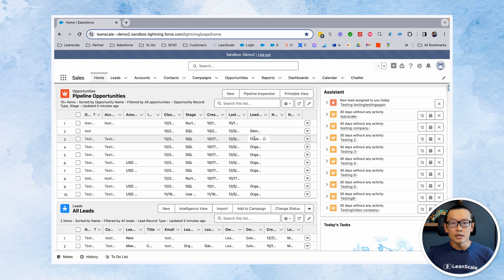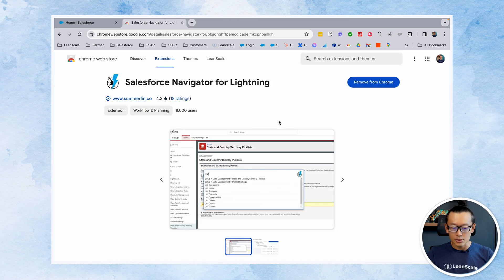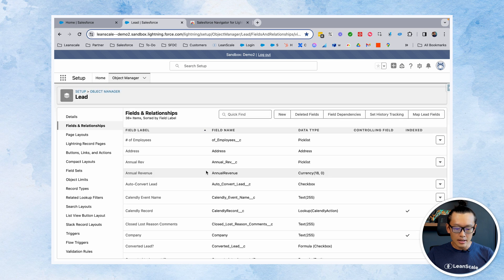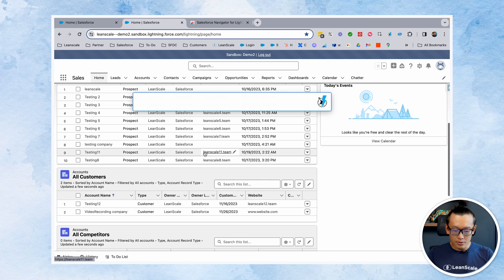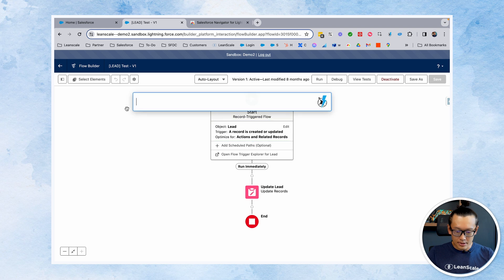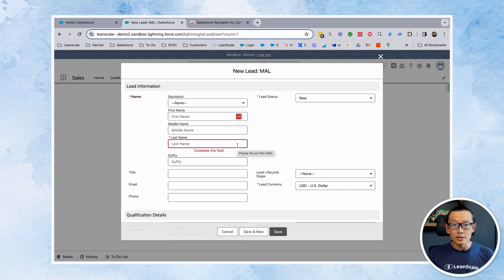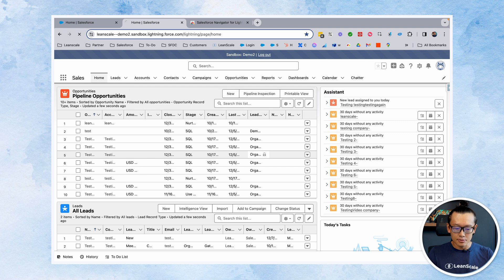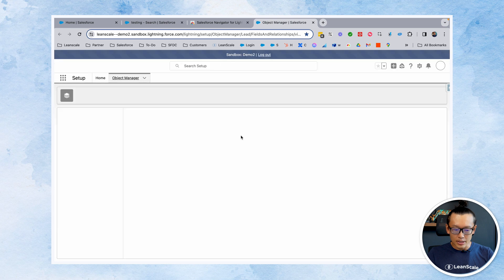Salesforce Hacks: How to Use Salesforce Navigator for Lightning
In today's video, I'm going to introduce you to an incredible Chrome extension that will revolutionize how you navigate Salesforce! 🌟 Say goodbye to endless clicks and hello to efficiency with Salesforce Navigator for Lightning. 🖱️✨

🔍 What's Inside?

0:00 Introduction:
Discover the game-changing benefits of using Salesforce Navigator for Lightning to streamline your admin tasks.

0:23 Installing the Extension:
Learn how to quickly find and install the Salesforce Navigator for Lightning extension in Chrome. Just search for "Salesforce Navigator for Lightning extension" and follow the easy on-screen instructions. 🔍➡️🖥️

0:52 Simplified Navigation:
Understand the common challenges admins face and see how this tool can save you from repetitive clicking. 🌐➡️⚡

1:35 Shortcut Commands:

Command + Shift + Space (Mac) / Control + Shift + Space (Windows): Open the Navigator bar.
Type your destination (e.g., "homepage," "lead fields"): Get there instantly! 🏠➡️📄
2:46 Additional Functionalities:

Access specific flows: Easily find and navigate to active flows.
Create new records: Quickly open new record pages, like "new account."
Log in as another user: Seamlessly switch users for testing and troubleshooting. 👤➡️👥
3:47 Advanced Searching:

Use the question mark (?): Perform direct searches from the Navigator bar.
Open in new tabs: Hold Command + Return (Mac) or Control + Enter (Windows) to open results in new tabs, saving you from disrupting your current workflow. 🔄➡️🆕
With Salesforce Navigator for Lightning, you'll save thousands of clicks and tons of time! ⏳💡